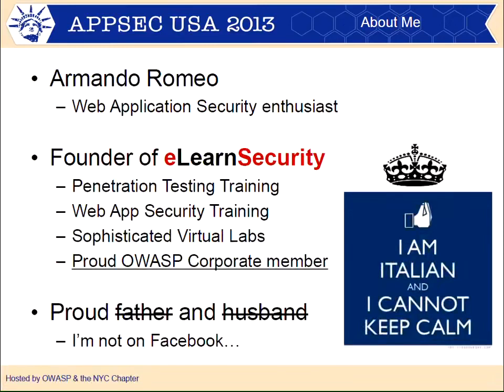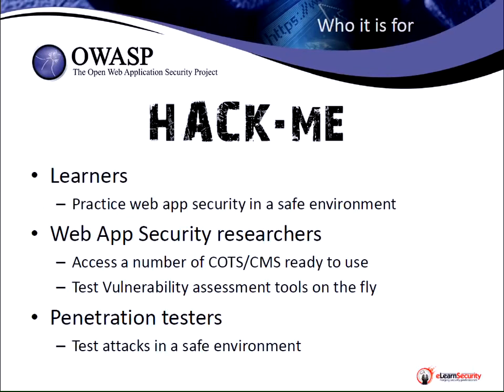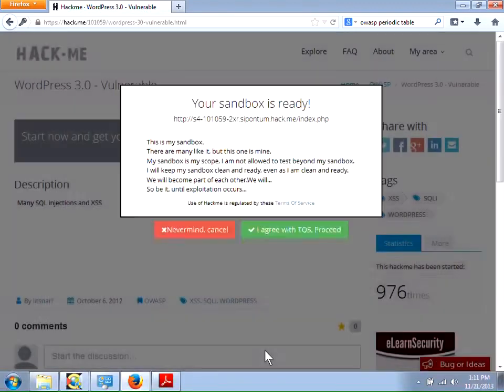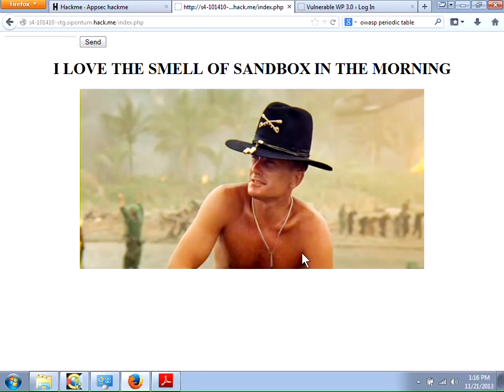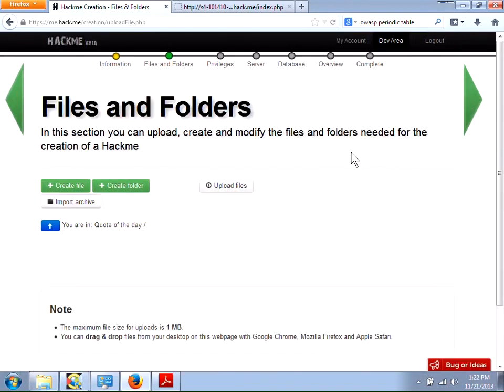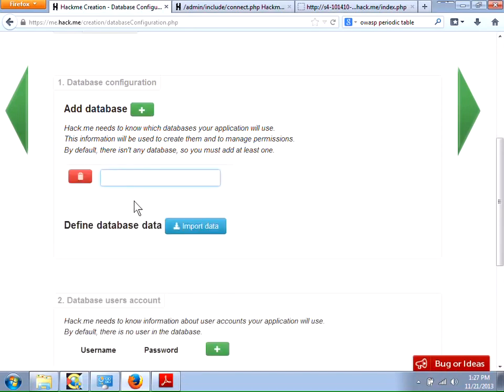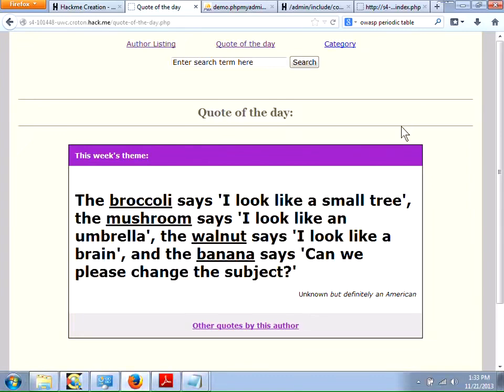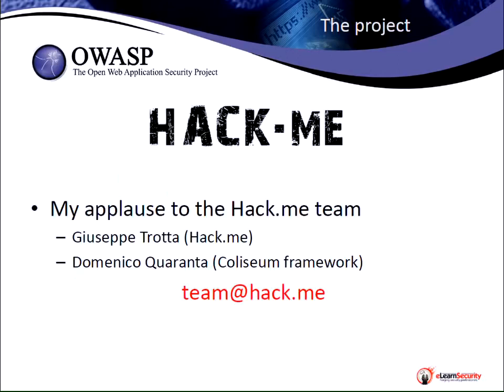Hack me a new way to learn web application security Armando Romeo